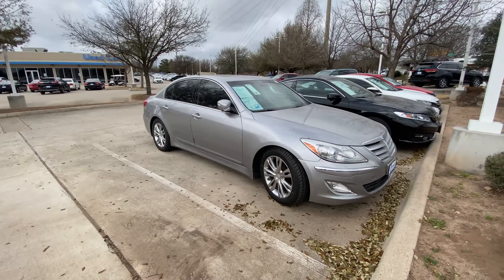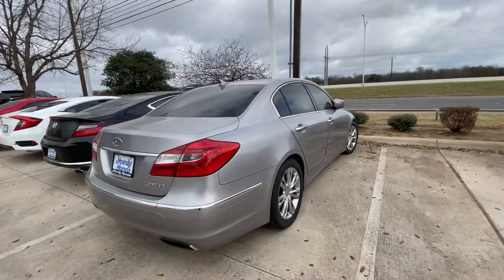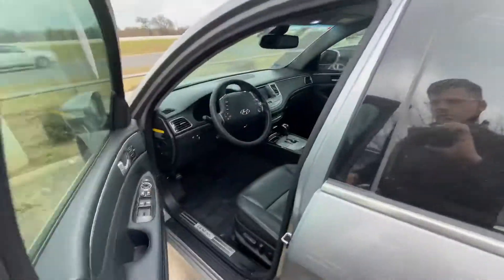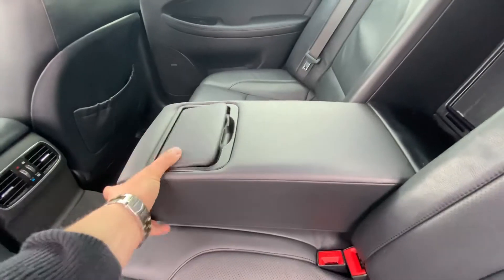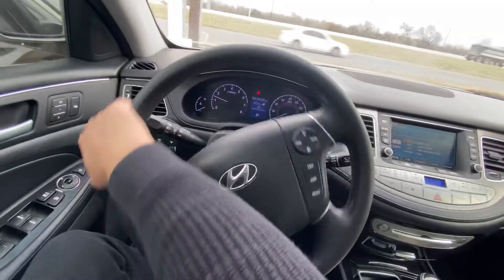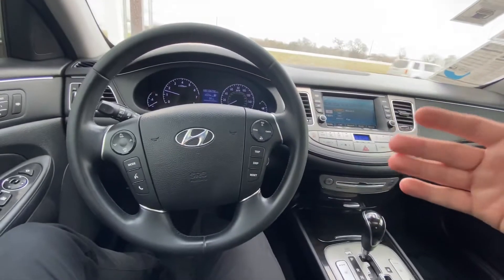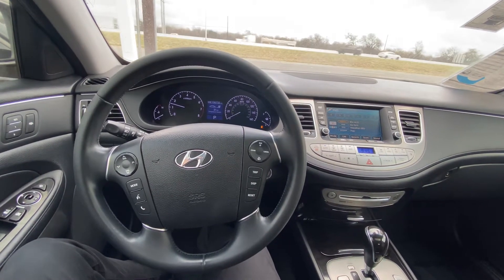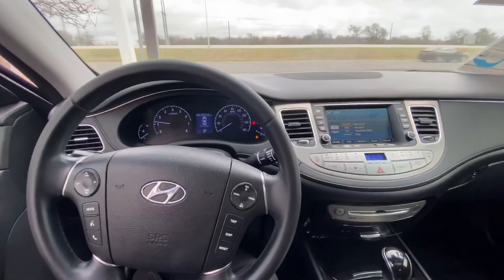2013 Hyundai Genesis 3.8